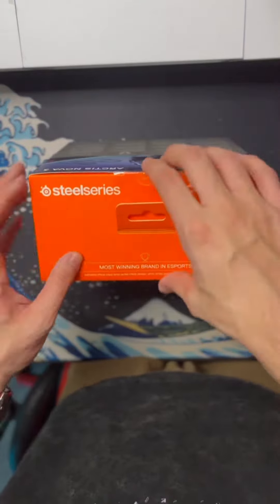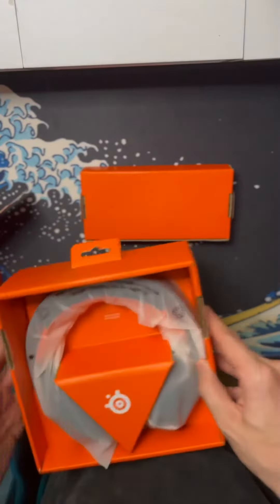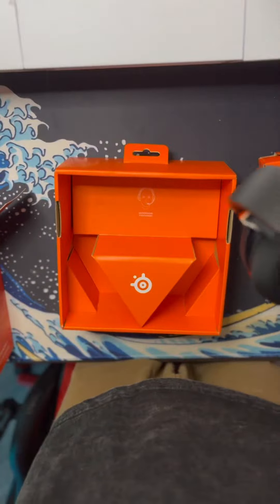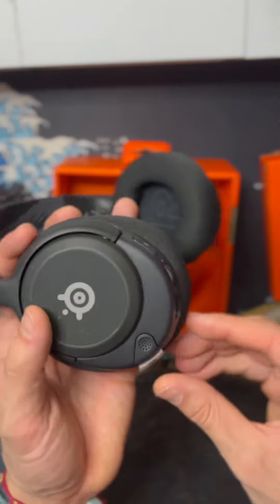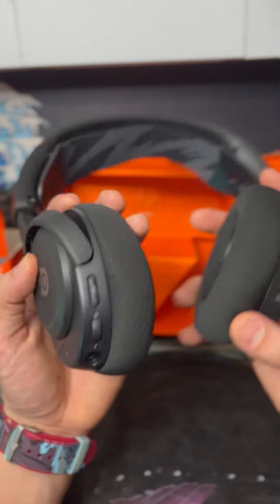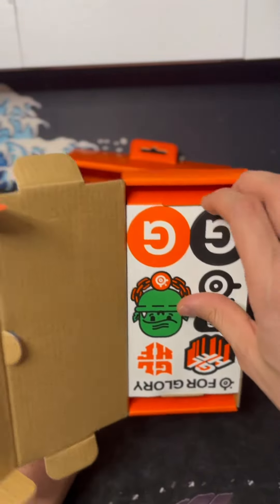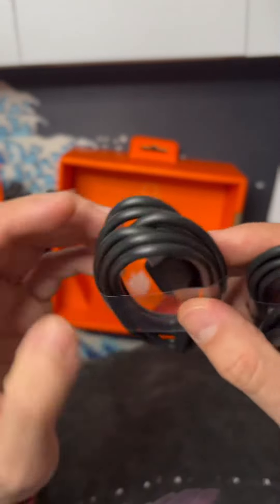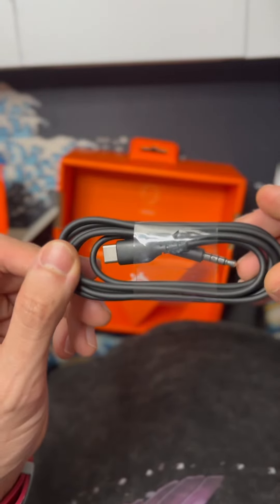SteelSeries Arctis nova 3!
Honestly loving these headphones if you don’t like earbuds and love more noice cancellation, love the h toes things they’ve done to upgrade these headphones!

Hopefully I’ll be able to get my hands on the nova pros soon!

__ Links: __